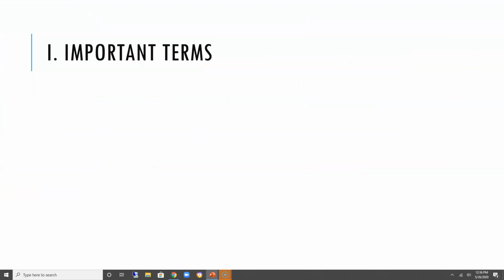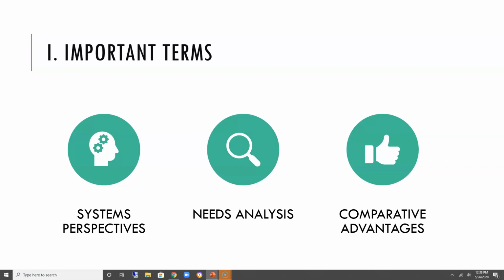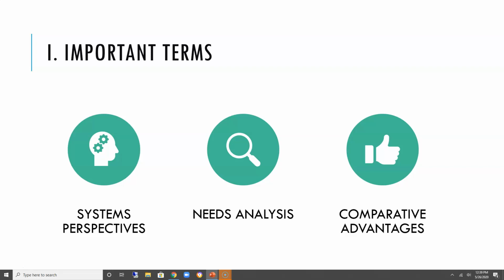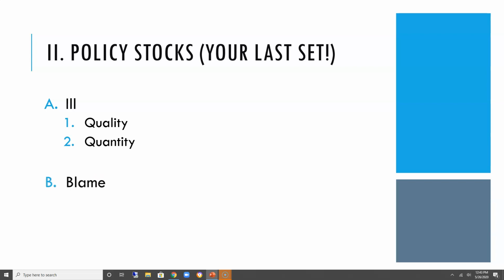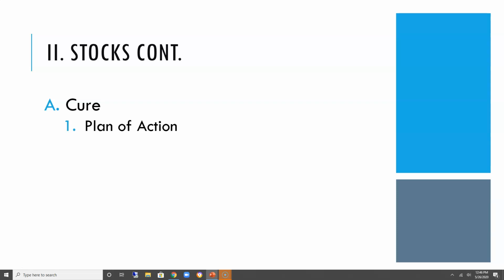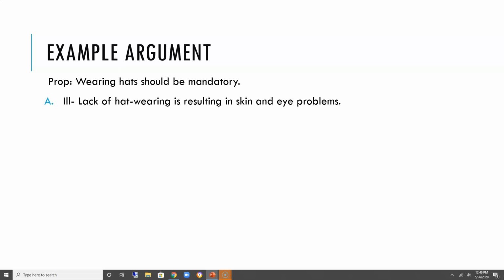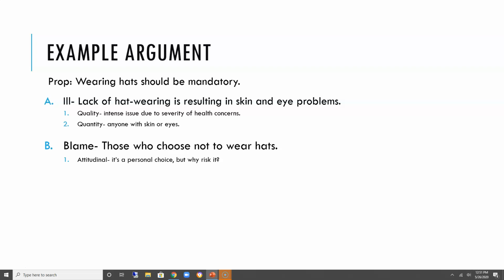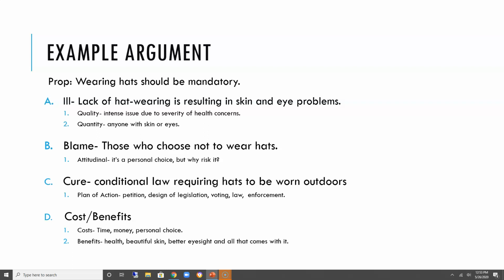Policy Stocks 2020